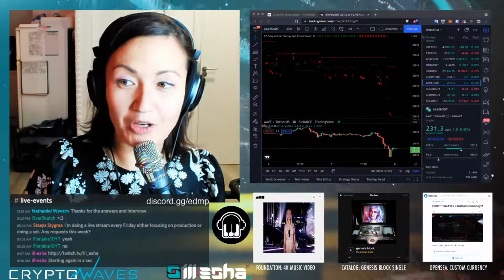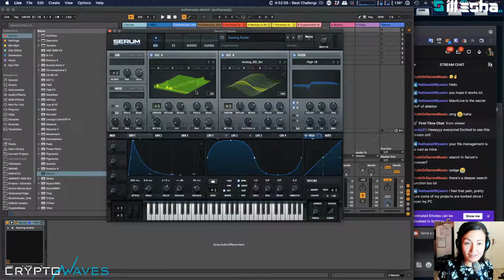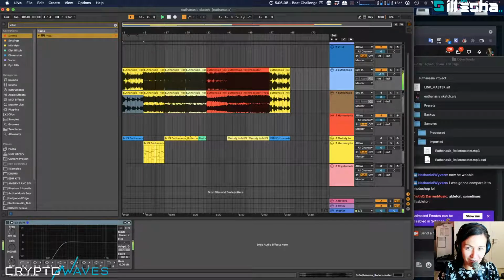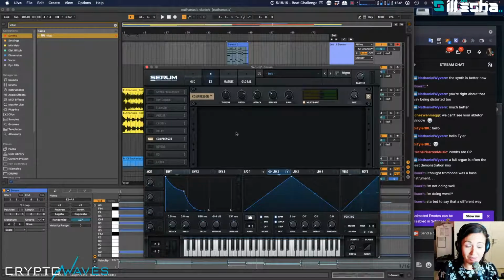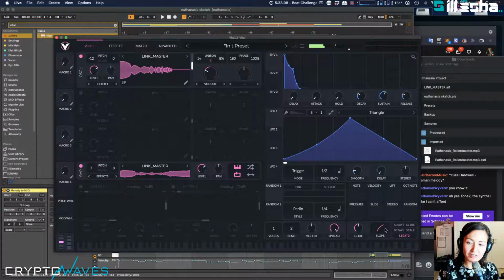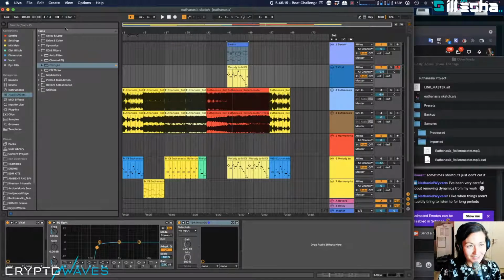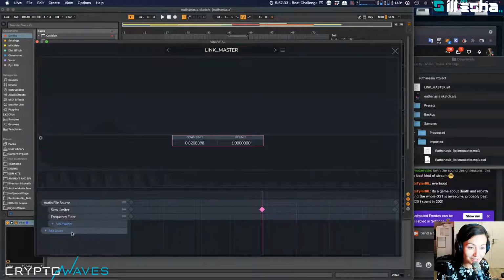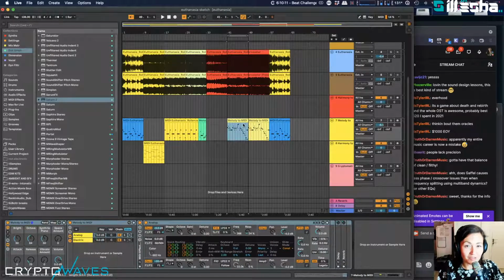Cryptowaves: $LINK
We play with CHAINLINK